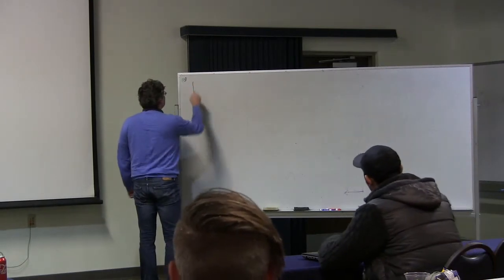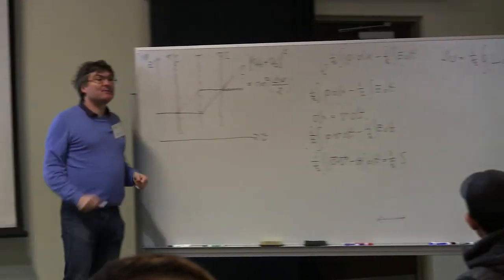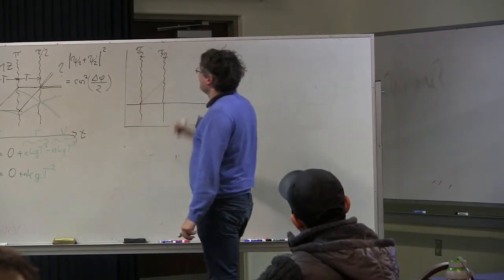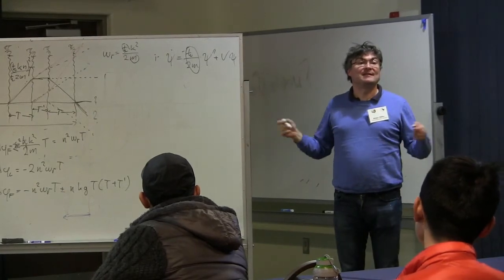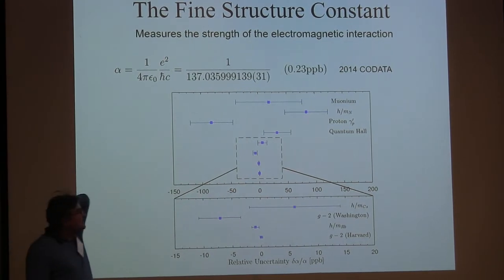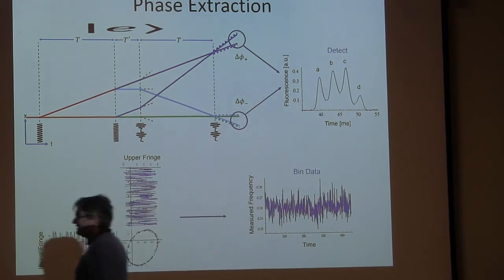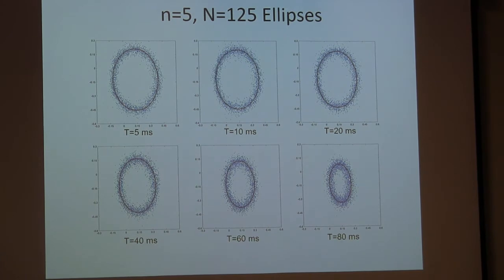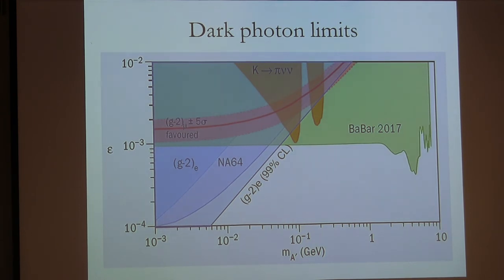Holger Müller, University of California, Berkeley - 2nd lecture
Winter School 2018: Quantum Metrology, Monday, 2/19/2018 - University of Arizona-Biosphere 2, Arizona